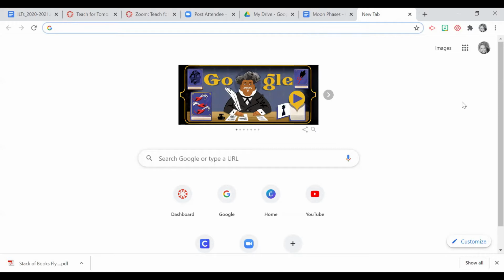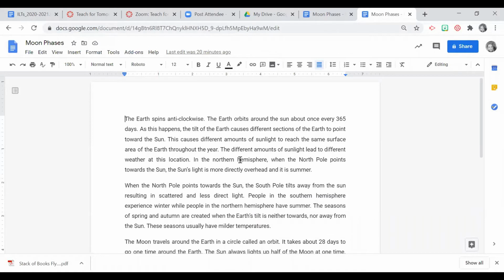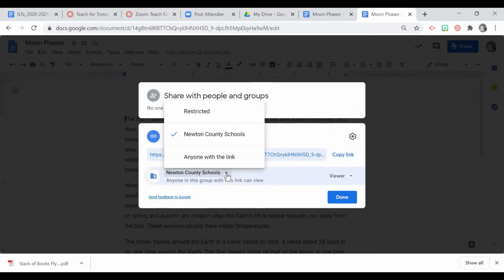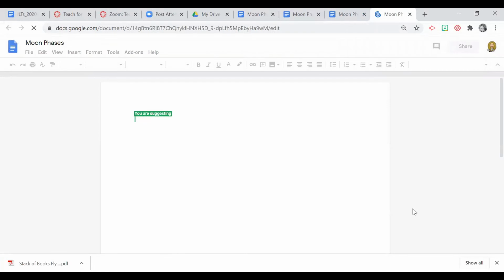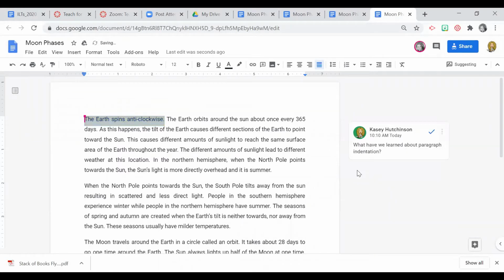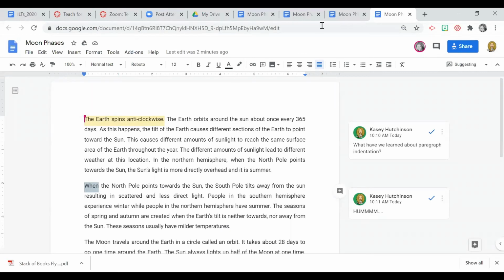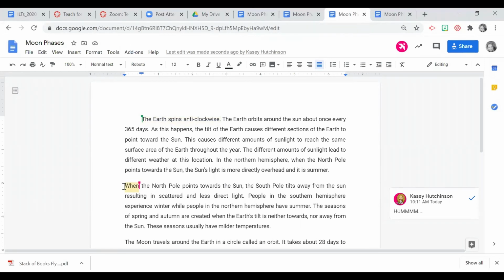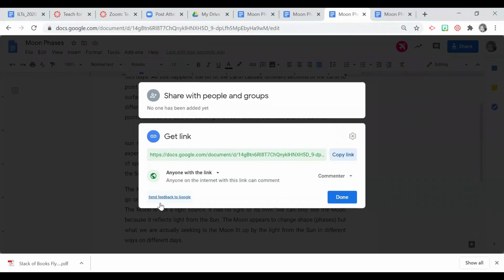Mini Session Commenter Links in Google